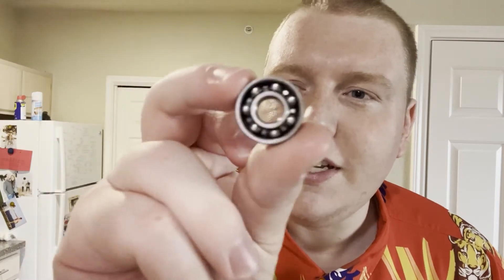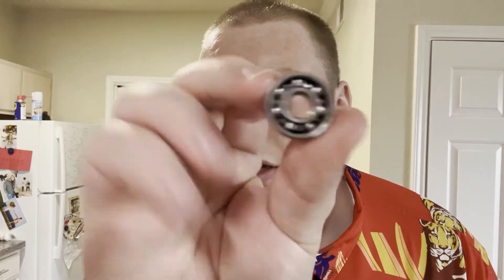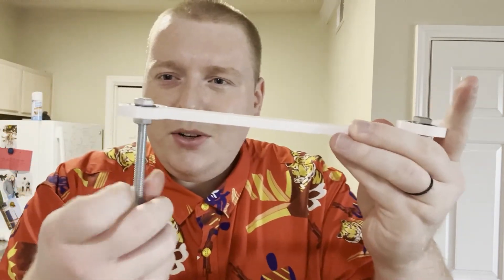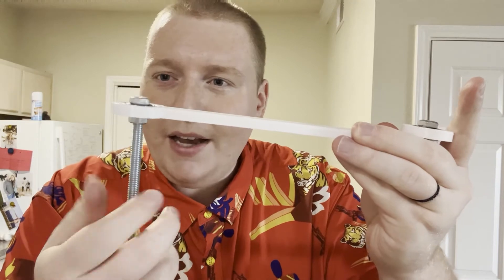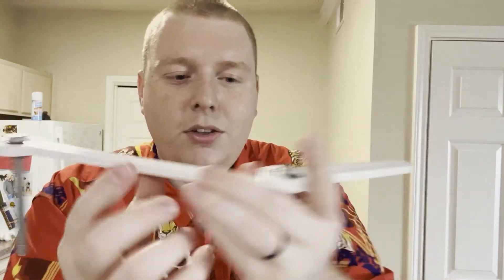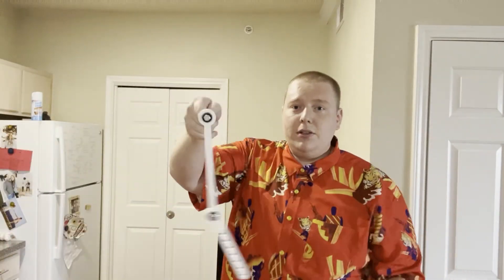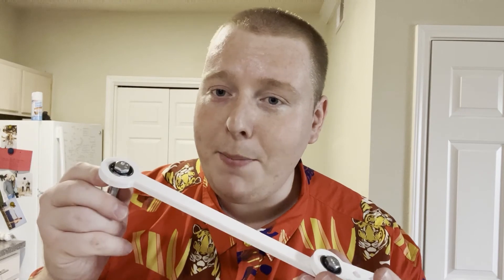Why Your Bearings Don't Spin Freely, and How to Fix It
Most of the time, brand new 608/608RS bearings don't spin very well, even when they're brand new. They may feel sluggish, or like the ball bearing has more resistance than it should. Here's how to make them spin like nobody's business. Great for fidget spinners or any application where your ball bearing needs less friction (for me, windmills!)